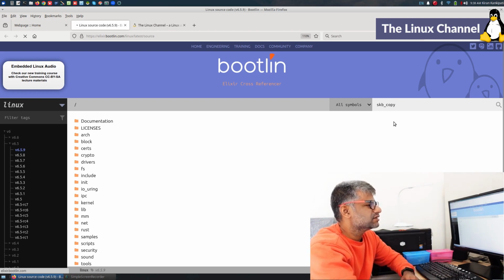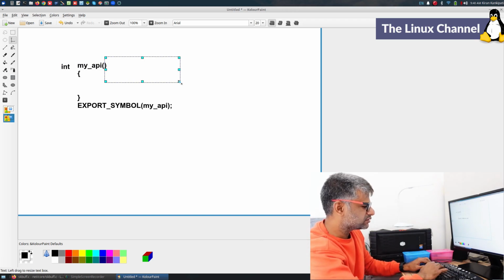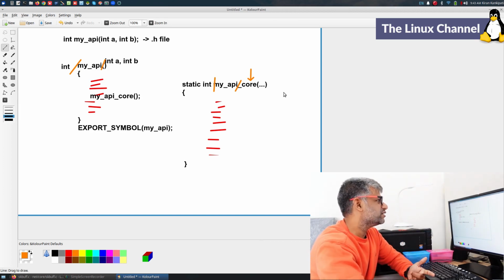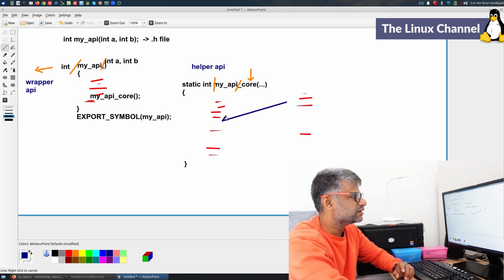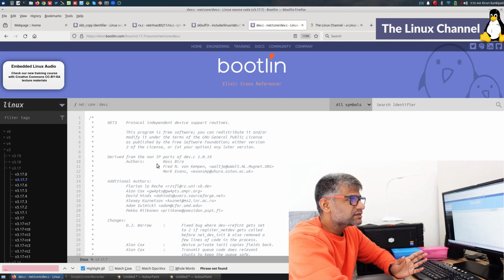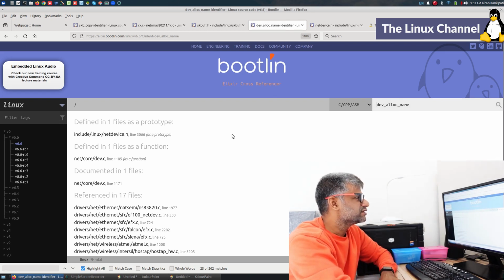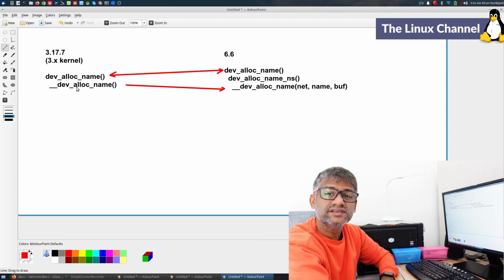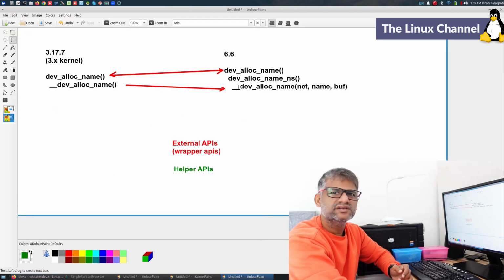x272 Linux Kernel Programming | API Hierarchy | External Internal Wrapper Helper APIs